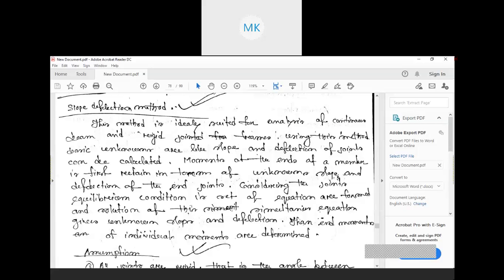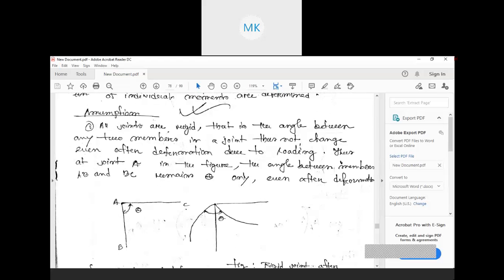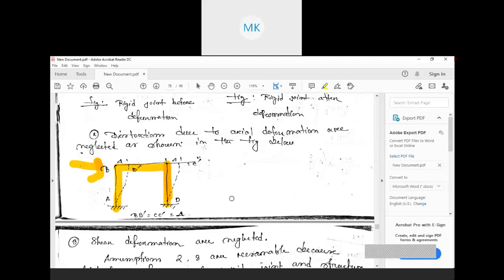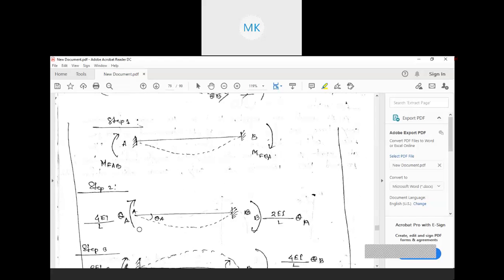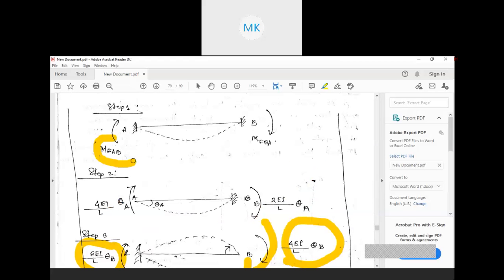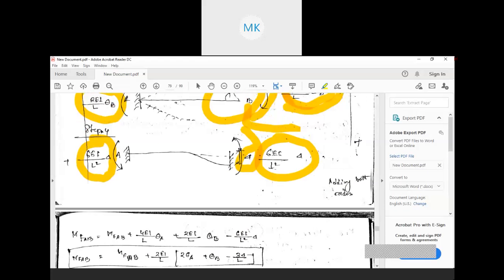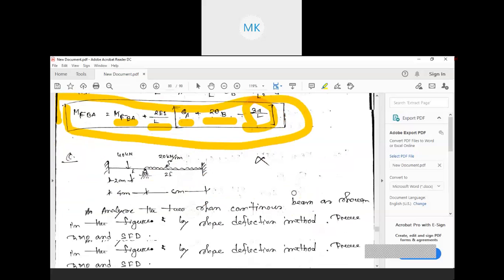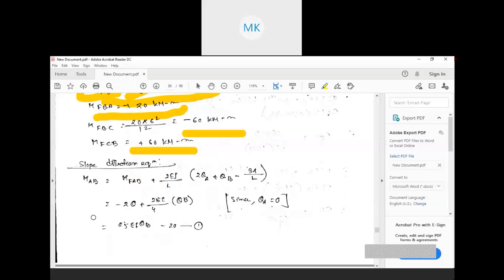Slope deflection method Introduction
MIintu Kr. Kalita, Assistant Professor, Assam down town University